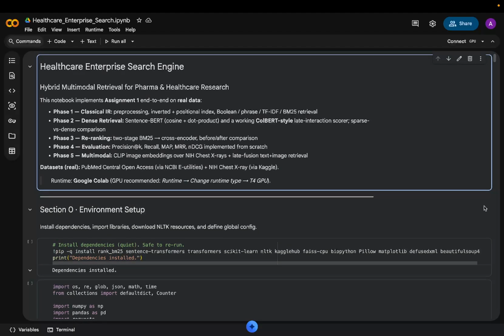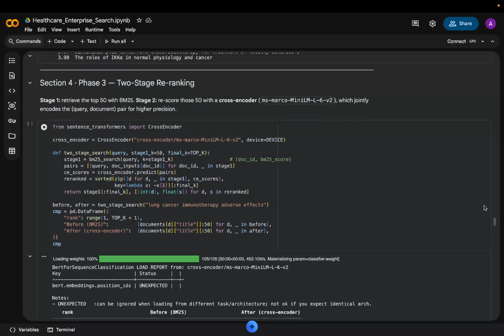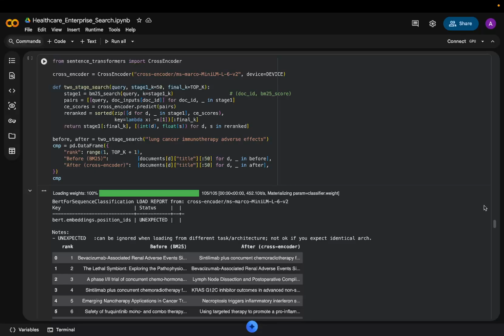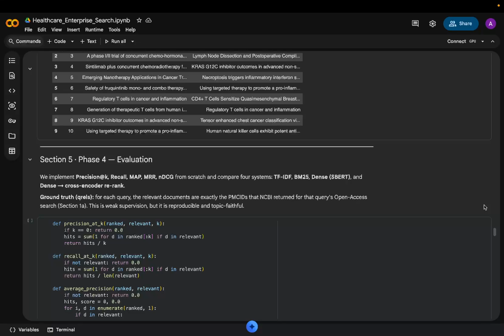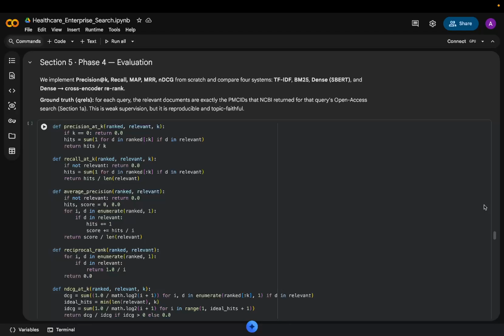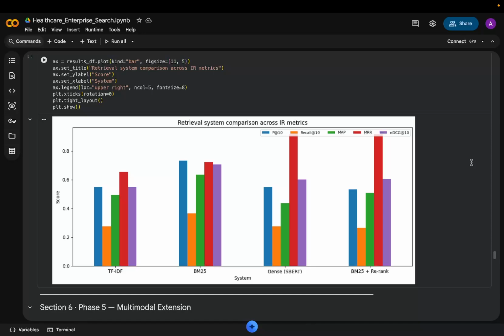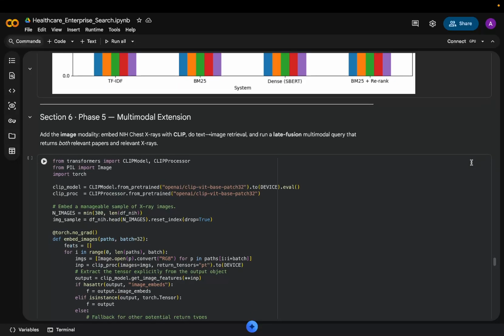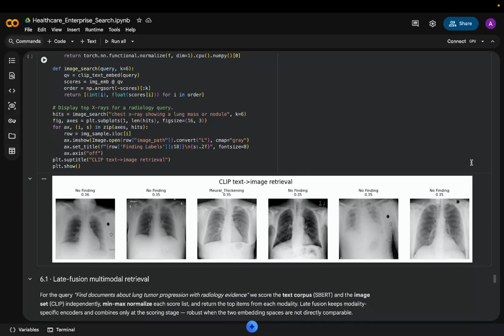MMIR_Assignment_1_Submission